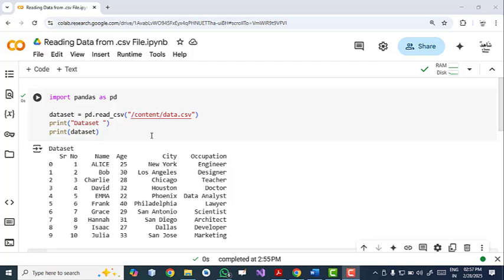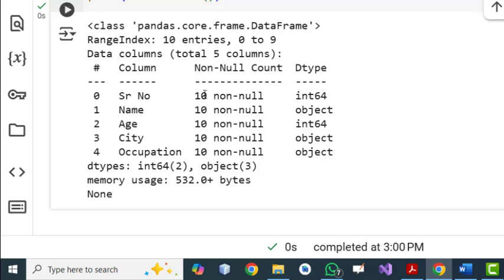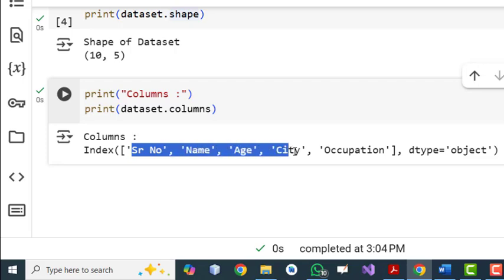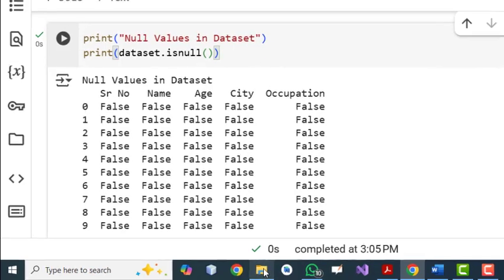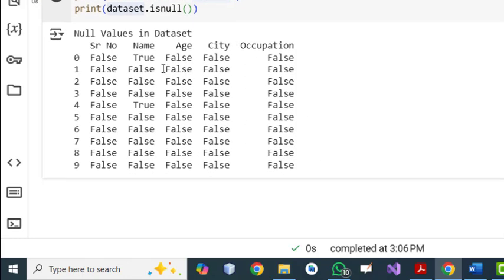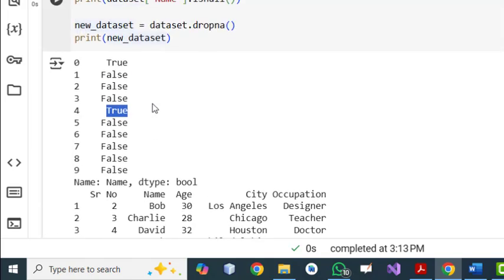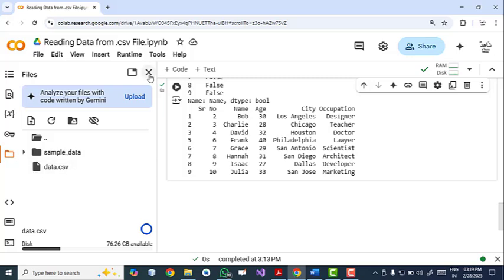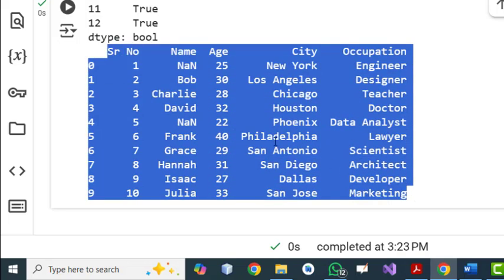"Data Analysis with Python: Pandas for Beginners"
📊 Unlock the Power of Data: Learn How to Analyze & Generate Insights!

Are you looking to transform raw data into meaningful insights? In this video, we’ll walk you through essential data analysis techniques, helping you uncover trends, patterns, and actionable insights for better decision-making. Whether you're a beginner or an experienced analyst, these techniques will take your data skills to the next level!

What You’ll Learn:
✅ Understanding data and its importance
✅ Data cleaning and preprocessing techniques
✅ Exploratory Data Analysis (EDA) for insights
✅ Visualization techniques to interpret data
✅ Tools like Excel, Python (Pandas, Matplotlib), SQL, and Power BI

🚀 By the end of this video, you’ll be able to:
🔹 Analyze data effectively
🔹 Identify trends and patterns

🔗 Resources & Links:
Link for Source Code